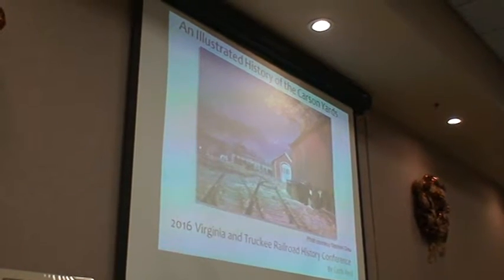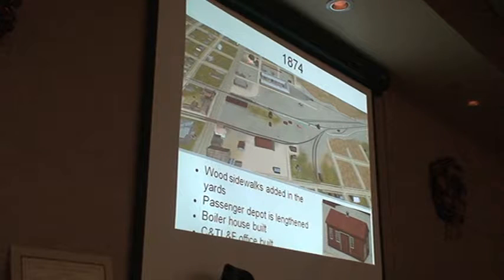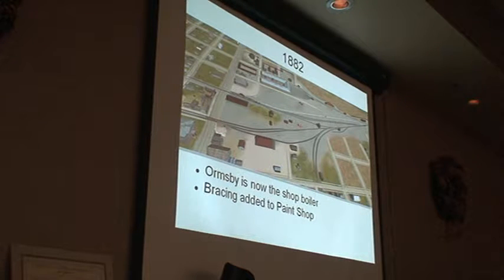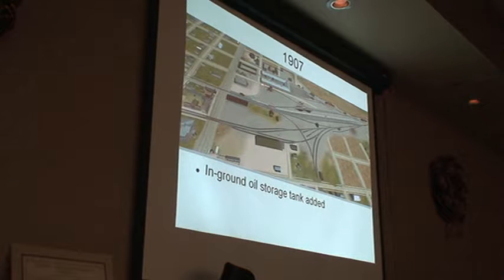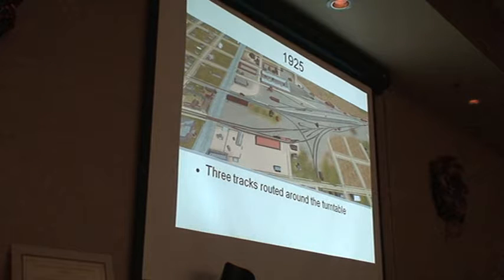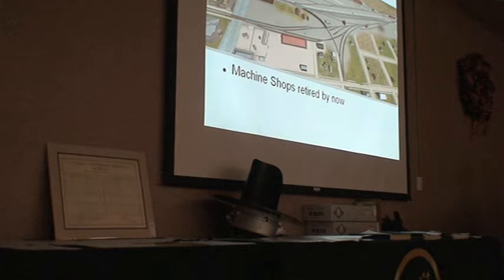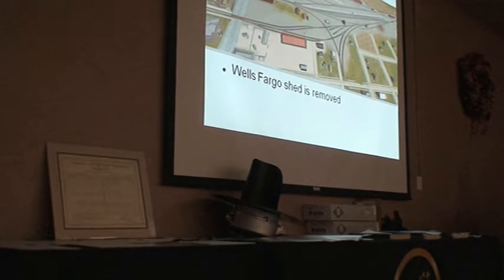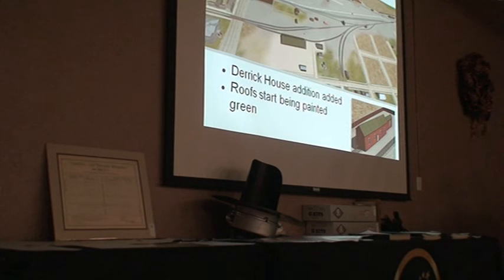The Carson City yards 1869 - 50 - Curtis Reid 2016